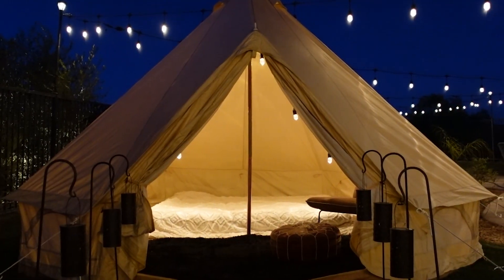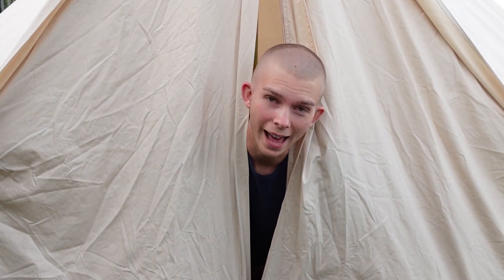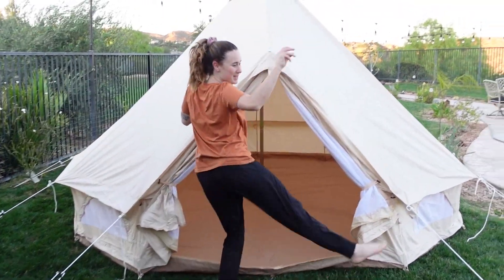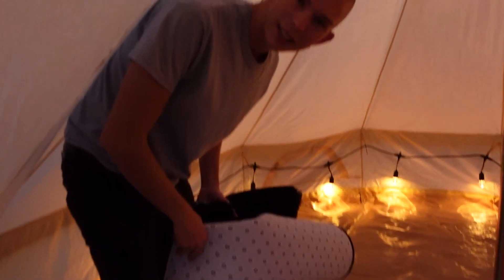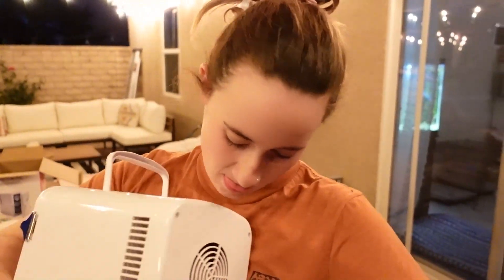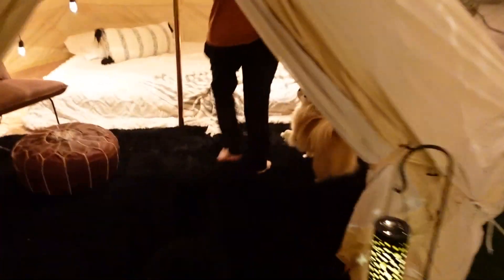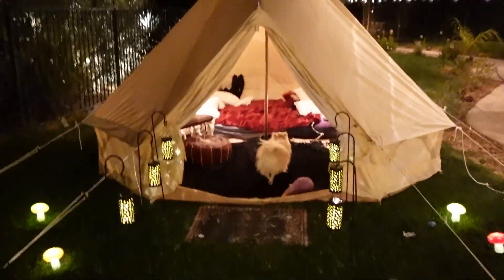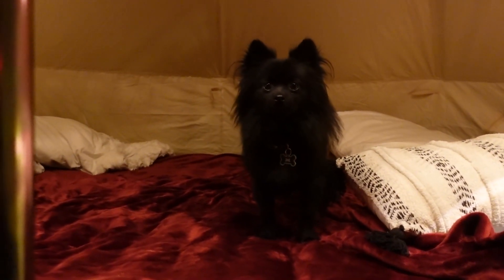Luxury Backyard Camping!*OVERNIGHT*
Today we built a luxurious backyard camping set up and spent the night in it! Then we spent the night in an overnight challenge! Will we make it to the morning!? You will not want to miss this awesome DIY build that you could do at home in your own backyard!